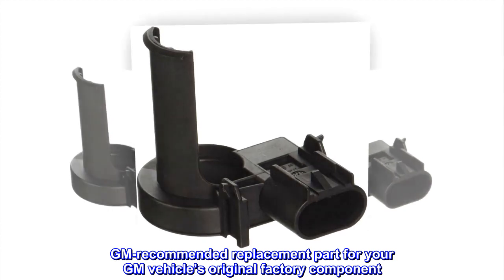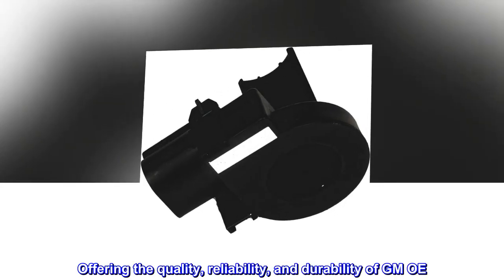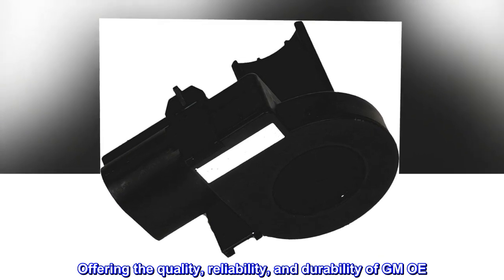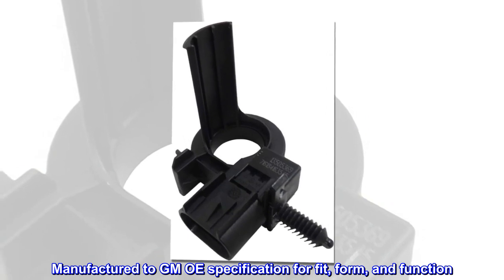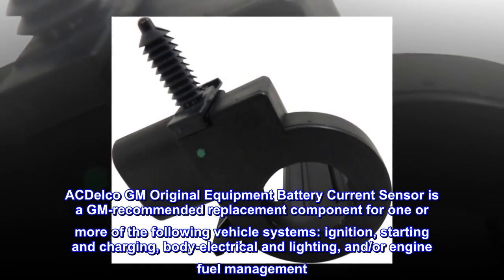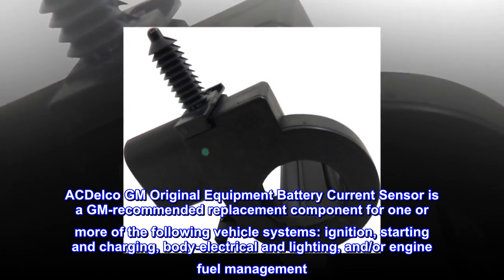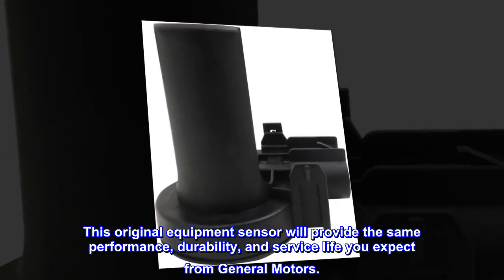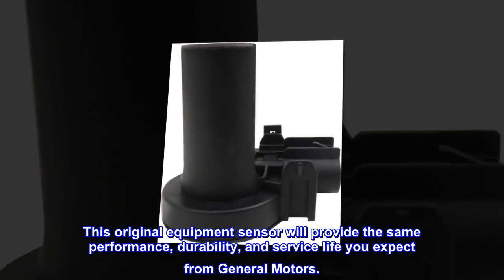GM Genuine Parts 13505369 Battery Current Sensor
GM-recommended replacement part for your GM vehicle’s original factory component
Offering the quality, reliability, and durability of GM OE
Manufactured to GM OE specification for fit, form, and function
ACDelco GM Original Equipment Battery Current Sensor is a GM-recommended replacement component for one or more of the following vehicle systems: ignition, starting and charging, body-electrical and lighting, and/or engine fuel management. This original equipment sensor will provide the same performance, durability, and service life you expect from General Motors.

Excellent product works just like it should
I was having problems with my car battery. This item work right do not have any more flickering in my car.